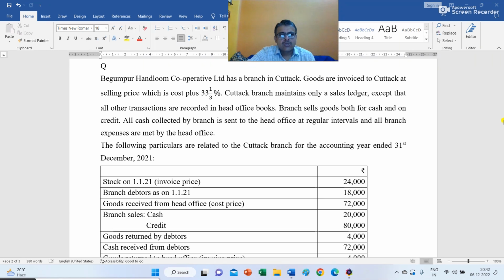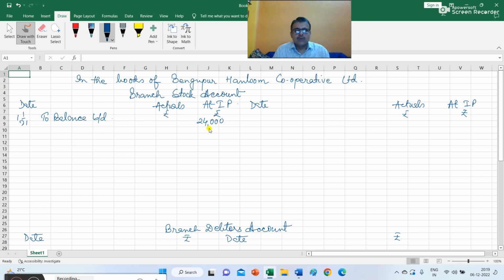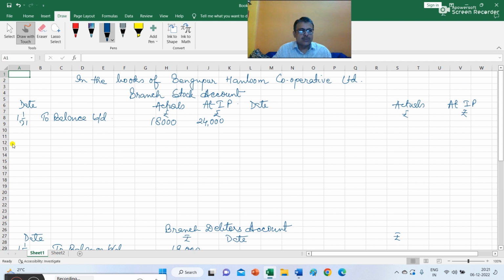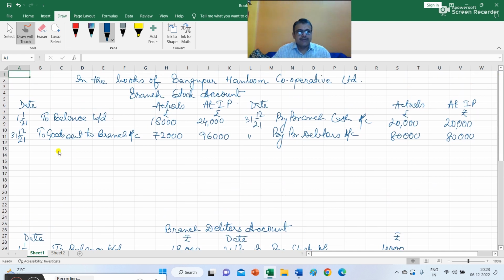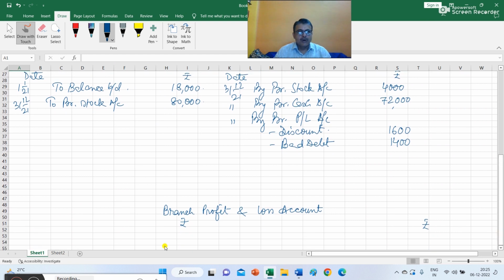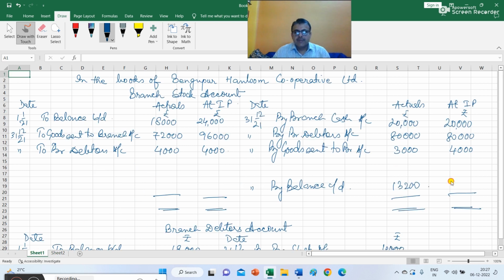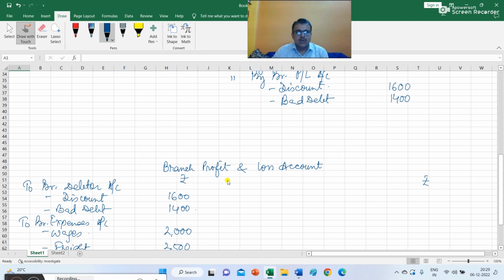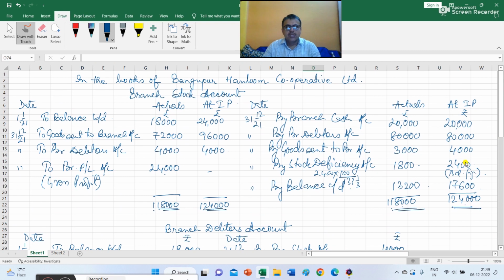Branch Accounting - Lecture 5| ICMAI | Dr. Subrata Mukherjee | CMA | ICAI | CA | B.Com